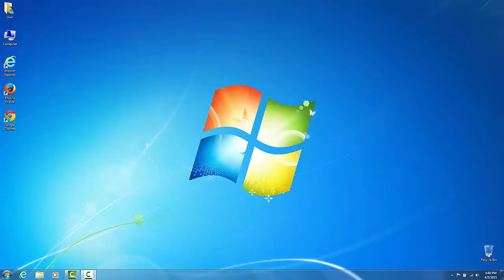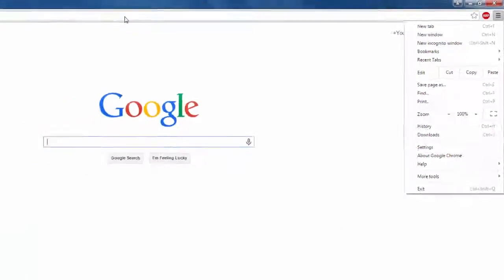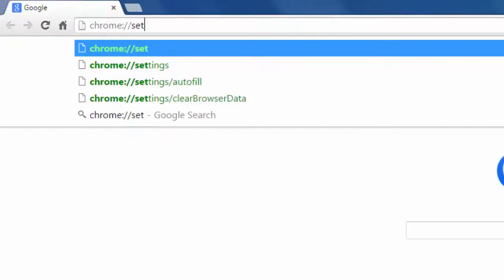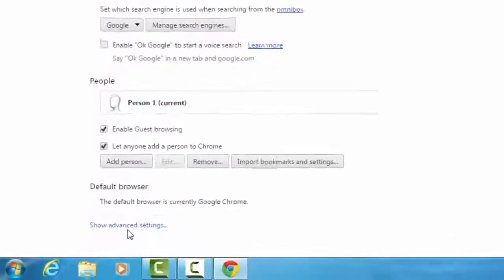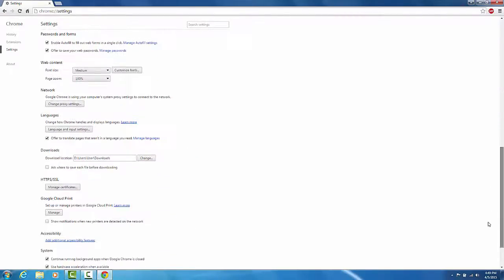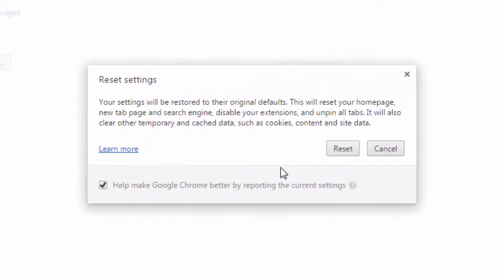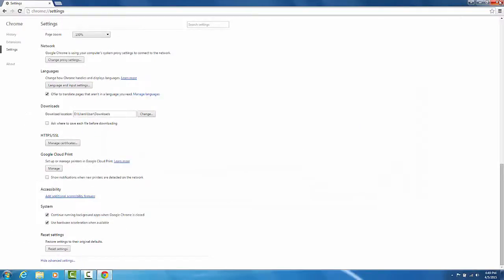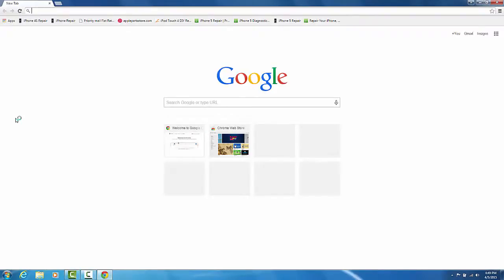Reset Google Chrome to Default Settings - Windows 7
Reset Google Chrome to Default Settings - This tutorial shows how to Reset the default setting for Chrome.

United States